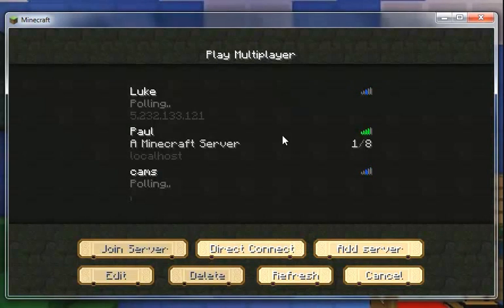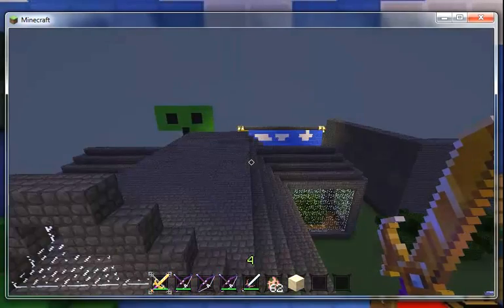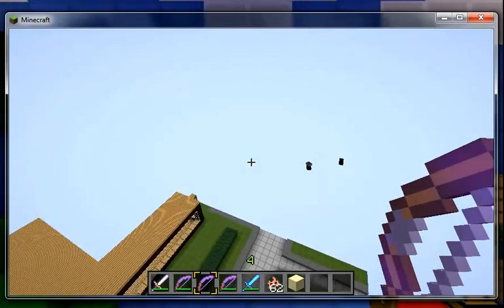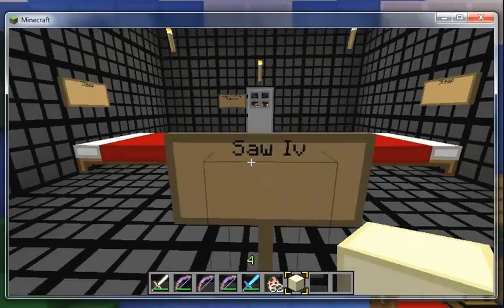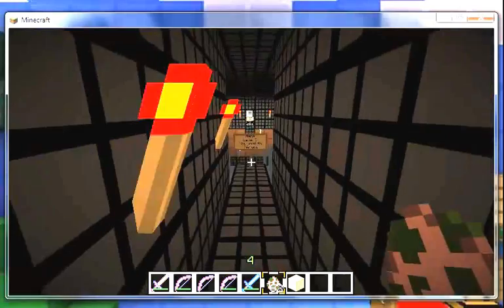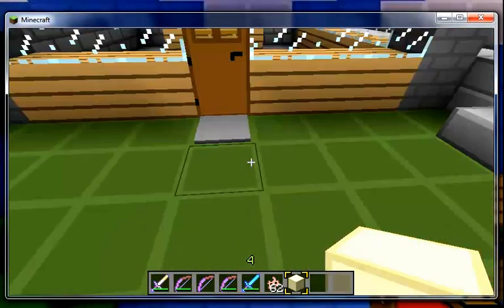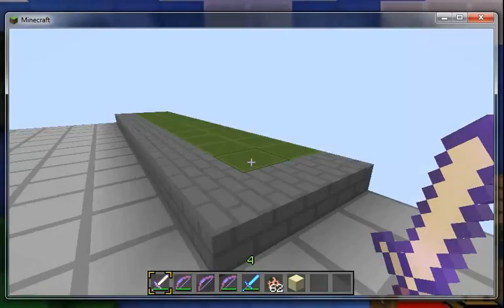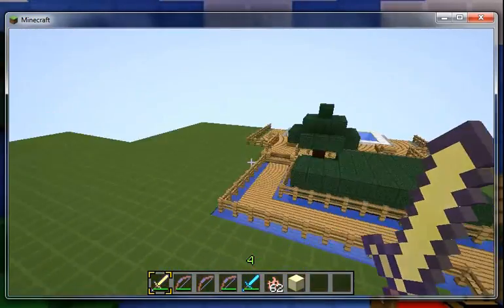The Minecraft Project Introduction!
Please subscribe to catch up on our latest videos of me and the group. please we want to be known like comment and favorite this video and our other videos =D